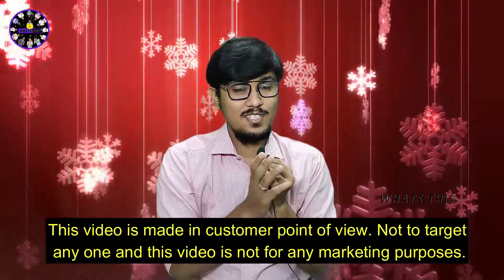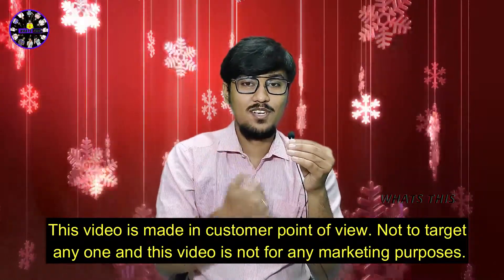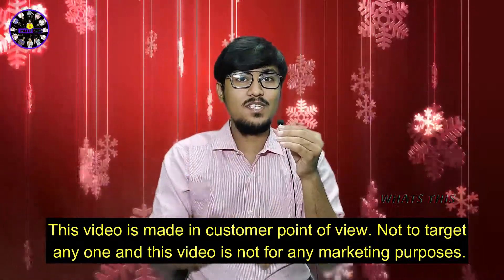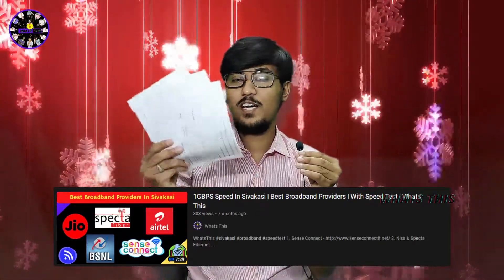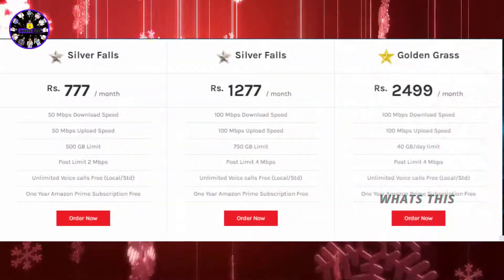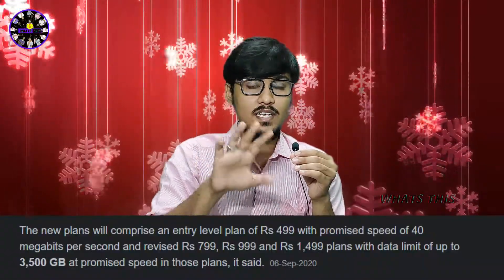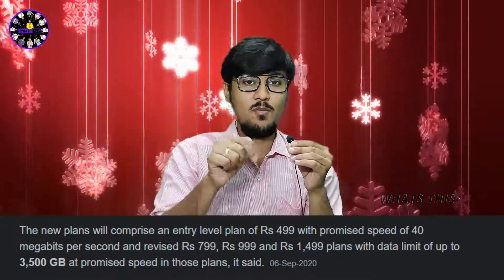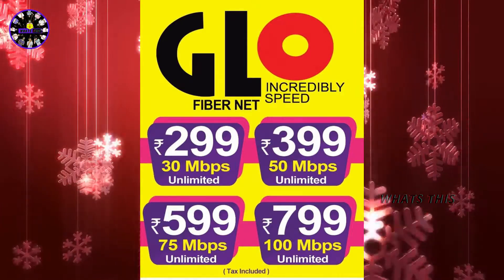Best Broadband Providers In Sivakasi 2021 | With Speedtest & Proof | Unlimited Internet | Whats This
This video is not for any marketing purposes and not to promote any company. I here explained the service providers available in Sivakasi and who does the best.

Except Glo Fibernet all service providers charge 18% GST in the plan which you are choosing.

Link of the service providers

Glo Fibernet - ( Website Not Available Phone Number Is Given ) - 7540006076
Sky Internet Or SCUD Communication -

Explained by Bala Saravanan as a creator and user I have shared my experiences in this video.

Tell your feedback in comment section or us to personally.

Support us.